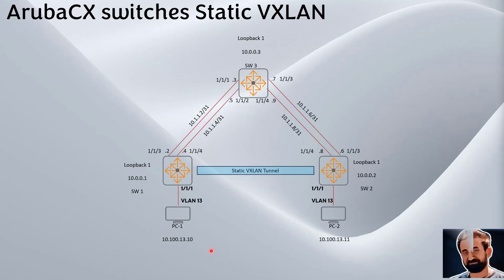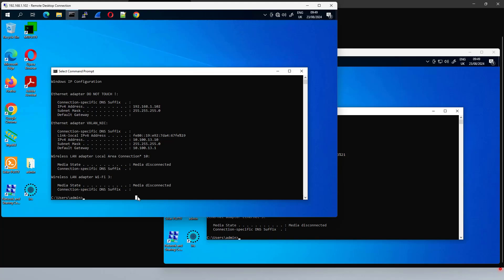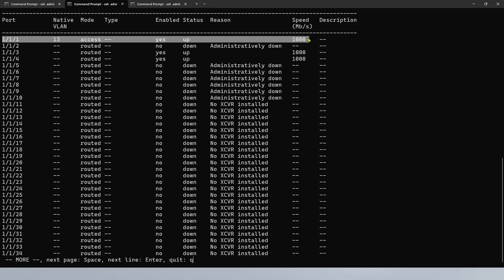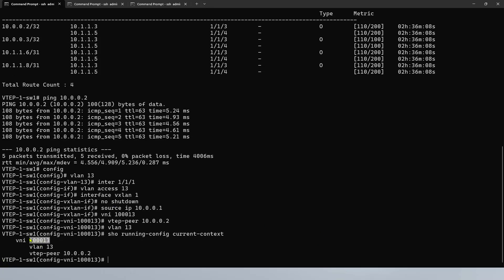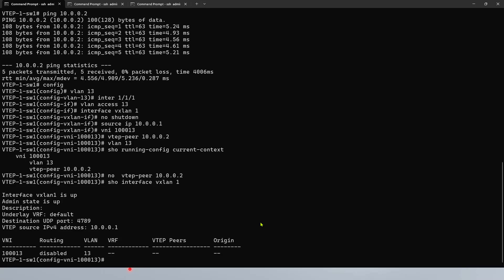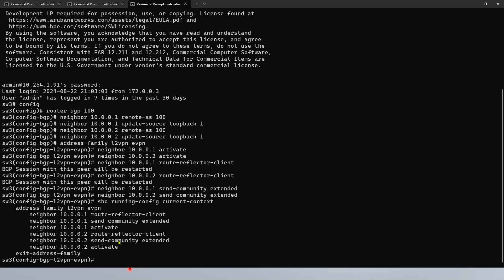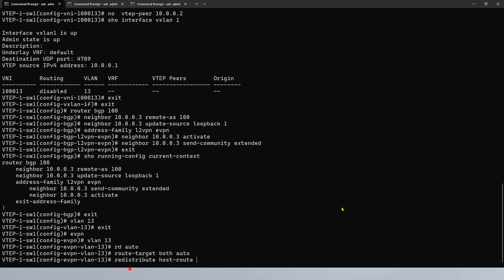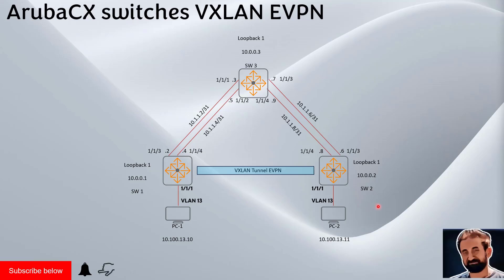Yes you can configure Static and EVPN VXLAN on Aruba CX switches ! Don't miss this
This video explains the concept of Overlay using VXLAN (Virtual eXtensible LAN).
It show you how configure both static and Dynamic VXLAN (using MP-BGP)

02:31 Part 1: Static VXLAN Configuration
09:57 Part 2: Dynamic EVPN VXLAN configuration

Static VXLAN configuration example

(config)# interface vxlan 1
(config-vxlan-if)# no shutdown
(config-vxlan-if)# source ip 10.0.0.2
(config-vxlan-if)# vni 100013
(config-vni-100013)# vtep-peer 10.0.0.1
(config-vni-100013)# vlan 13